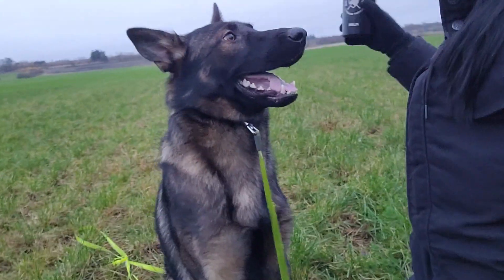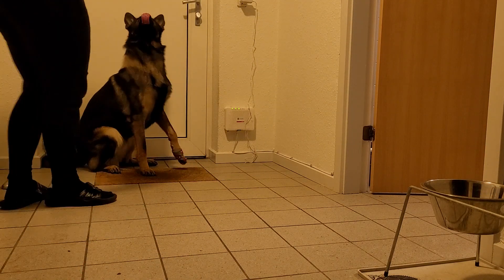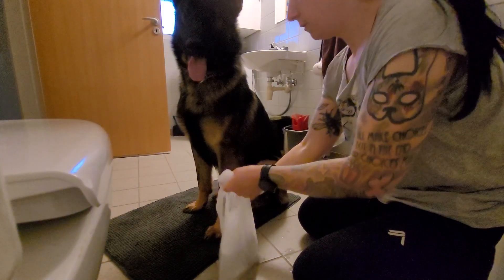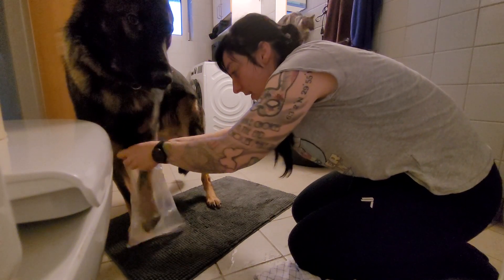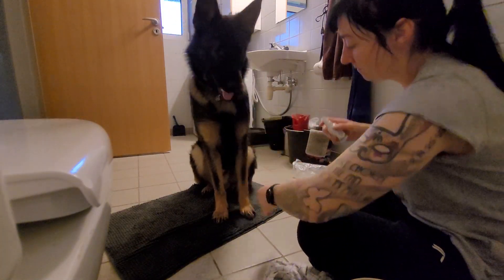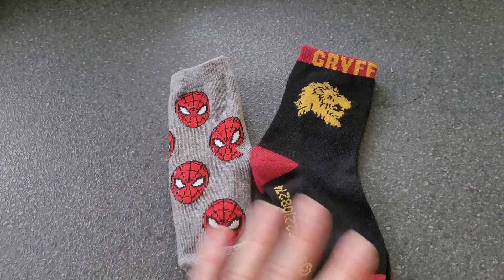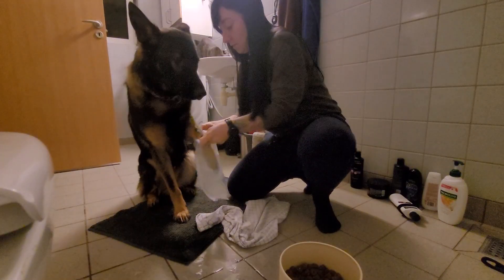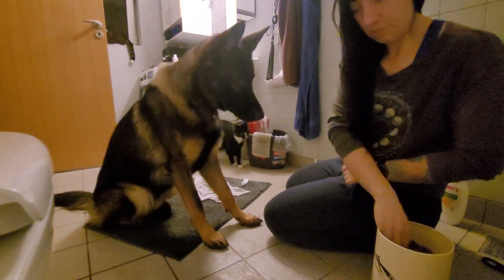Treating and cleaning my dog's paw injury - bring treats!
Hi friends.

This week I am showing how I am treating H's paw injury and showing you how well he progressed in the whole cleaning, well progress.
The cut is healing to well. Since it was between his toes and not under the paw or a nail injury, H didn't need to have his paw bandaged and didn't need to keep still.

Please seek a vet if your dog is injured. This video is just to show how I do it after being by a vet and getting told by her what to do.

Please seek a trainer nearby you if you want to start training with your dog or are experiencing behavioral issues with your dog.